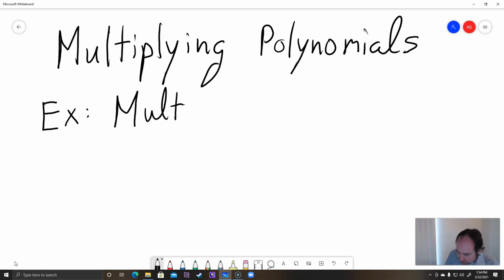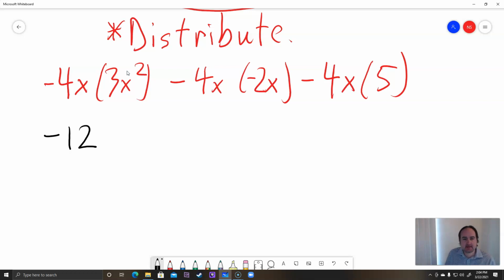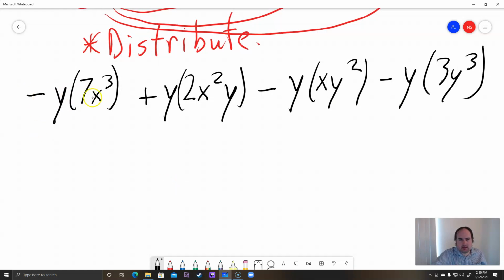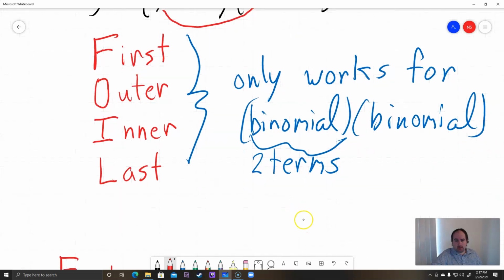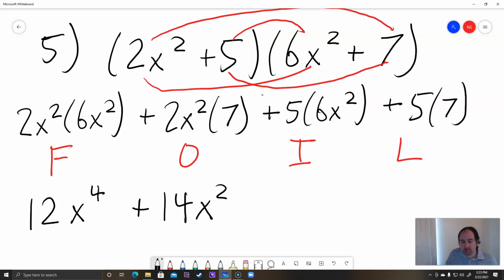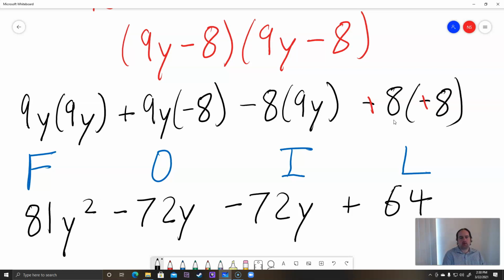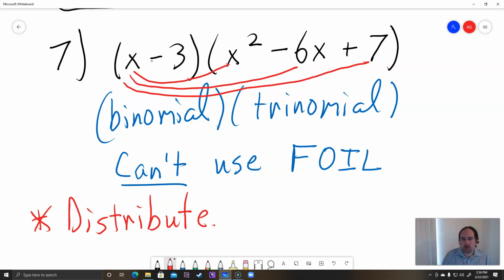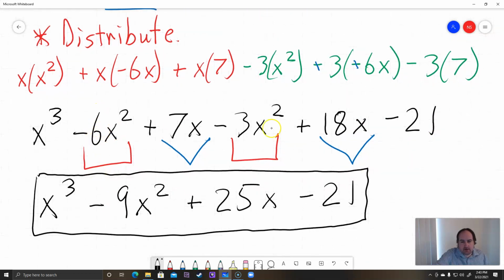Multiplying Polynomials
Many detailed examples of multiplying polynomials using the distributive property and FOIL.